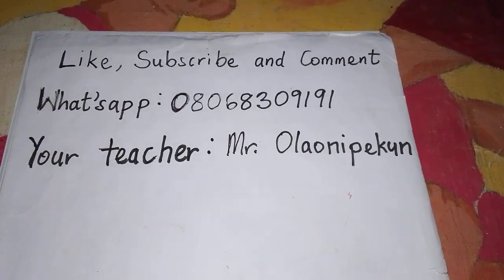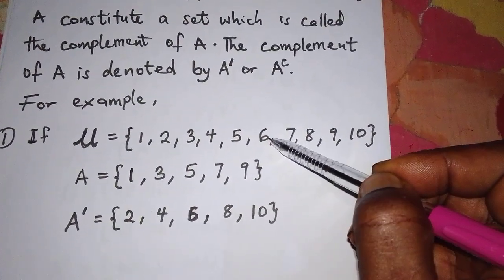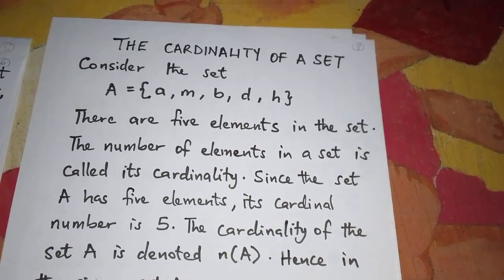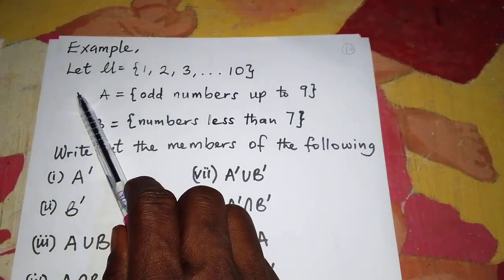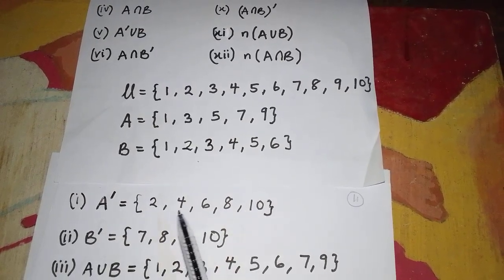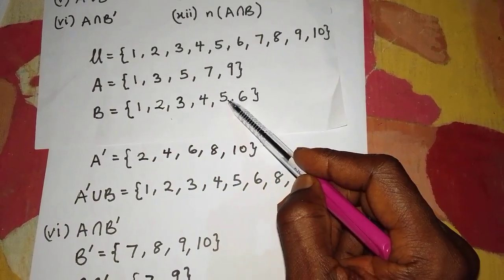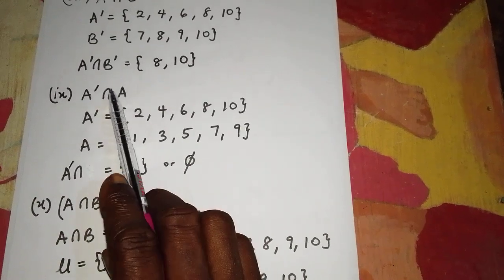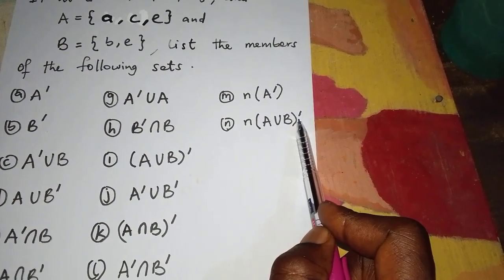Set 2: Mathematics ss1 first term